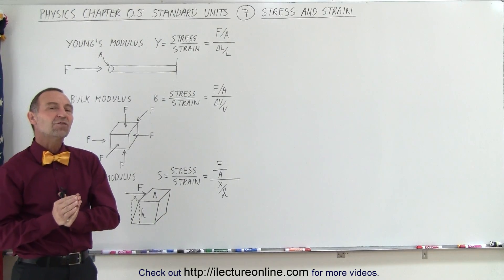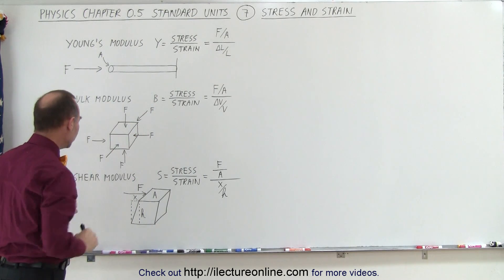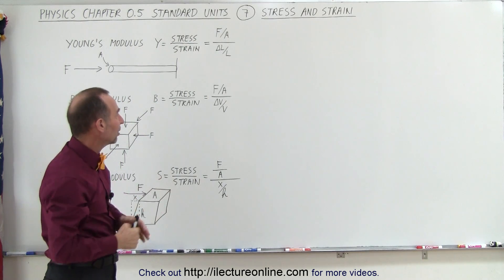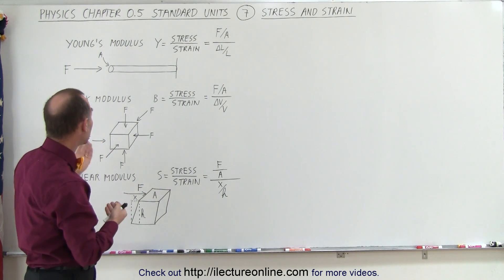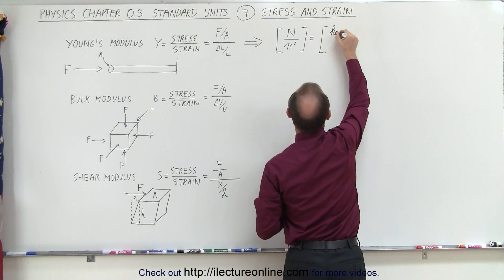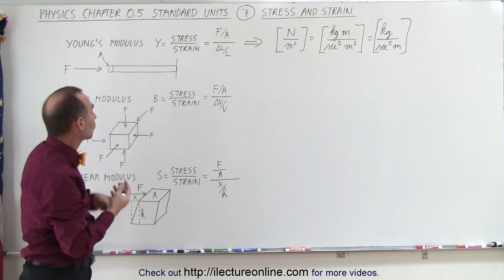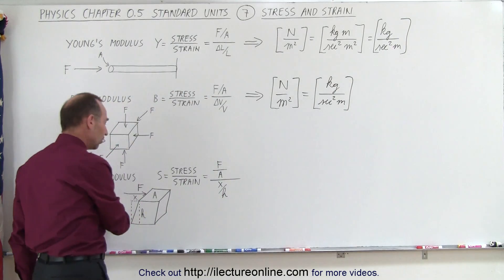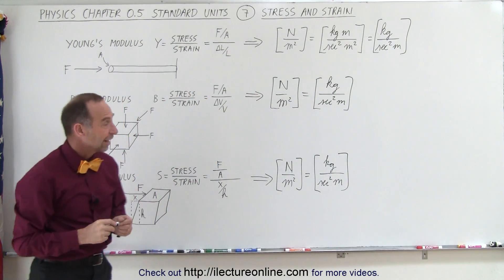Physics CH 0.5: Standard Units (7 of 41) Stress and Strain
In this video I will explain and derive the units associated with stress and strain of Young's modulus, bulk modulus, shear modulus.